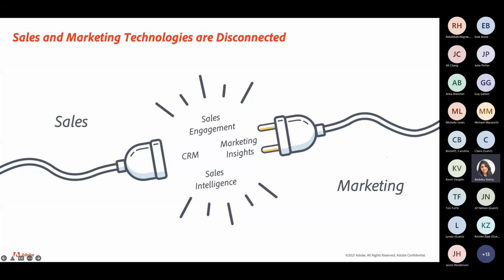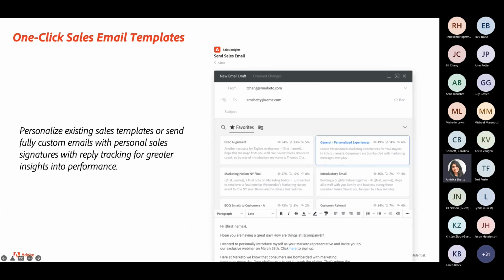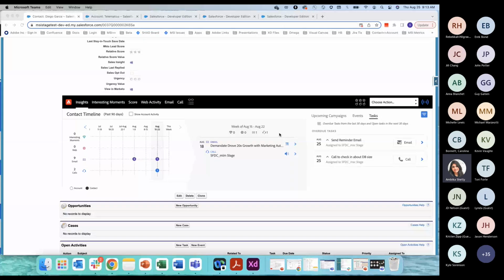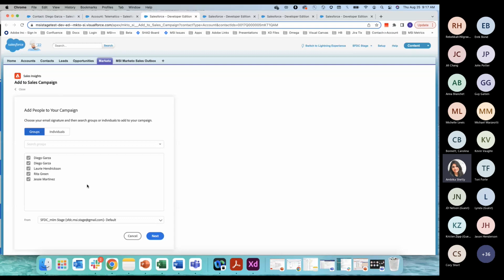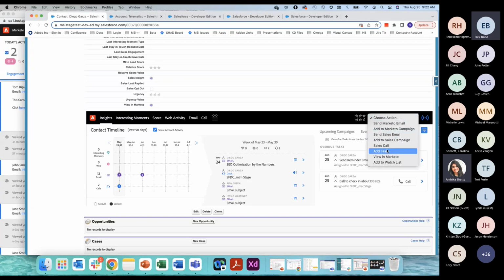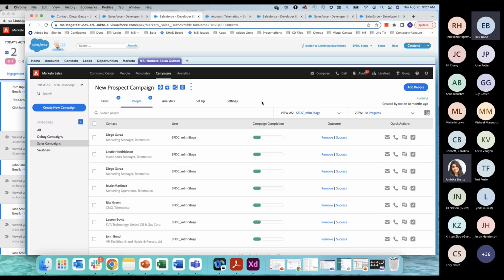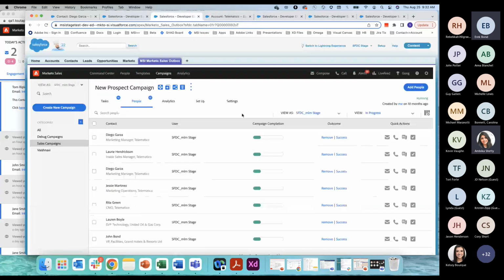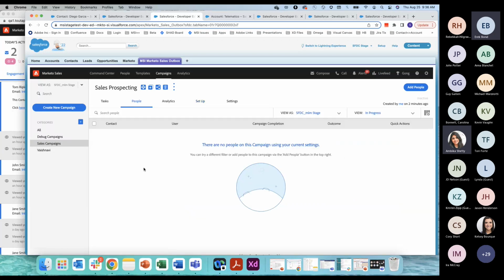Adobe Deep Dive Sessions: Sales Insights Actions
Watch the Adobe Product Team as they breakdown everything you need to know! Sales Insight Actions provides reps with multi-step playbooks, customizable email templates, an integrated dialer, and task management tools to facilitate meaningful engagement with customer and prospects, all within Sales Insight and all within the Salesforce CRM.